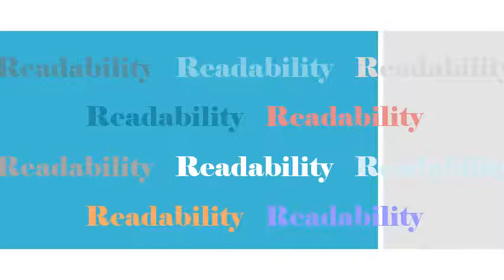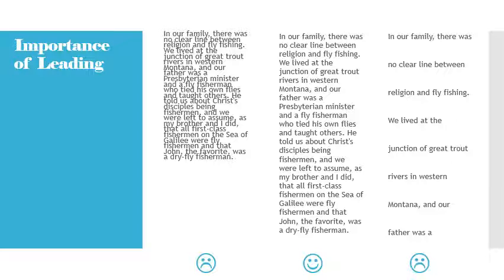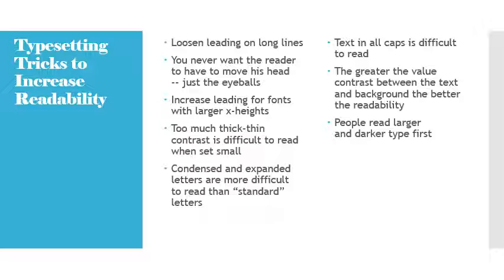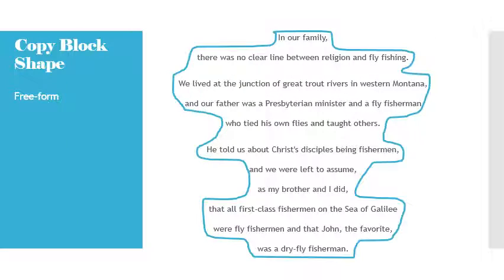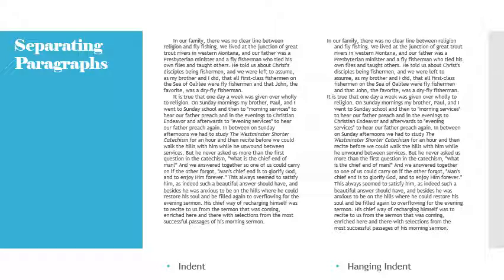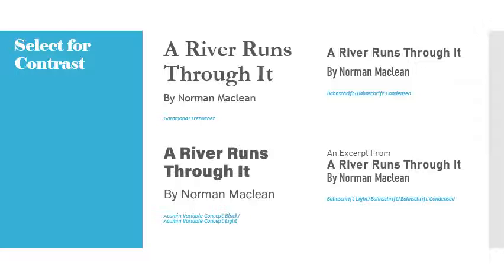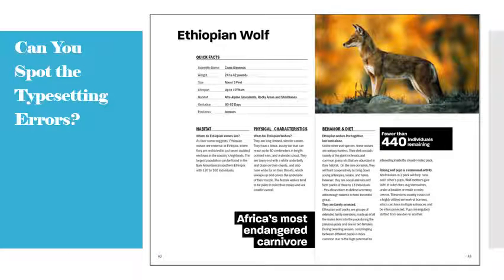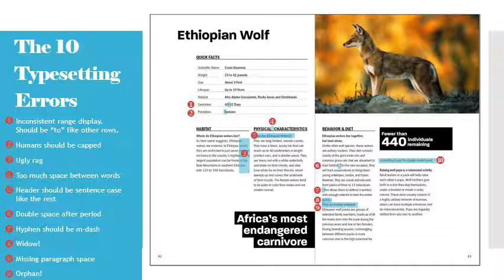SIBA GD181 Lecture 4: Readability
Lecture 4: Readability. Around the 30-minute mark there is a spread on Ethiopian Wolves. You can find the PDF of that spread in the class Drive folder, within the Lectures folder. Open the PDF to better spot the errors and follow along through the end of the lecture. Additionally, the working InDesign file for that spread is available in the same folder location.